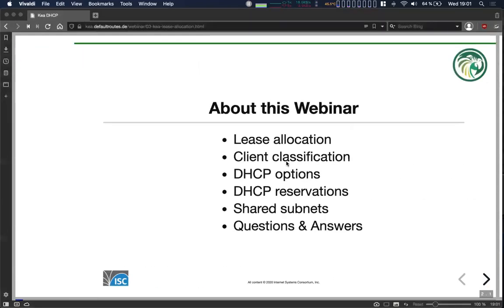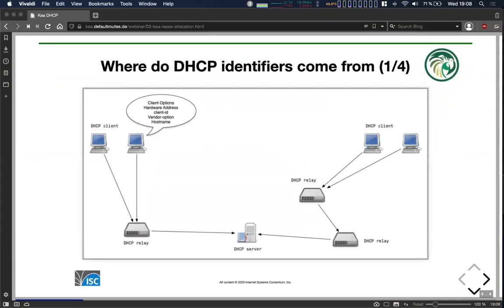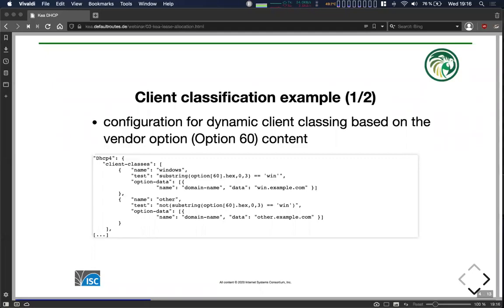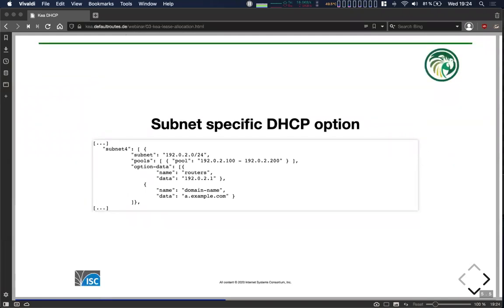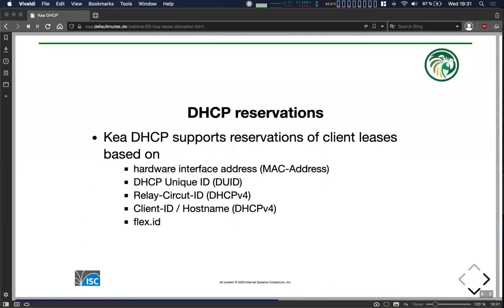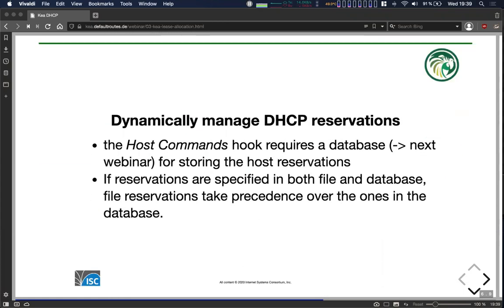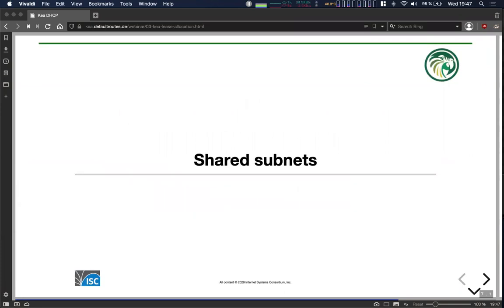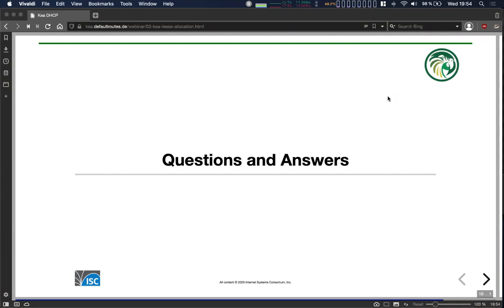Using the Kea DHCP Server - Session 3 of 6. Options, Classification, Reservation, 14 October 2020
This series of six 1-hour webinars, presented by Carsten Strotmann, will enable a LINUX or UNIX system administrator to successfully deploy the open source Kea DHCP server. We will begin with a review of DHC protocol basics. Attendees will learn how to install, configure and monitor a DHCP server to assign dynamic and static IP addresses and IPv6 prefixes and configure appropriate client options, such as the default gateway and DNS server. The slides for this session are available

The Series
Session 1. DHCP fundamentals, DHCPv4 vs DHCPv6 differences
Session 2. Kea installation and configuration
Session 3. Kea lease allocation, client classification, and option assignment
Session 4. High Availability and DB Backends
Session 5. Monitoring, Logging and Stork
Session 6. Migrating to Kea from ISC DHCP

ISC is the developer and maintainer of the ISC DHCP and Kea DHCP software systems. This work is supported by the sale of hook libraries that extend the management capabilities of Kea, and by software support contracts.